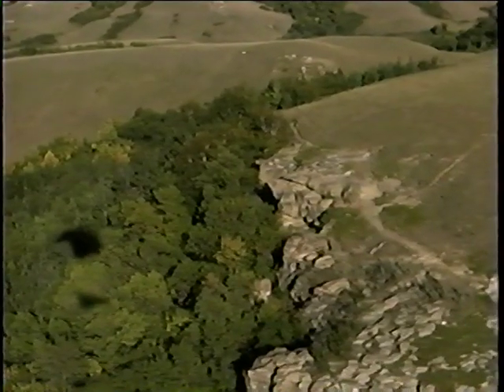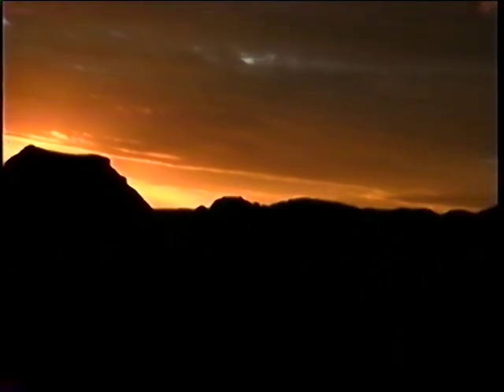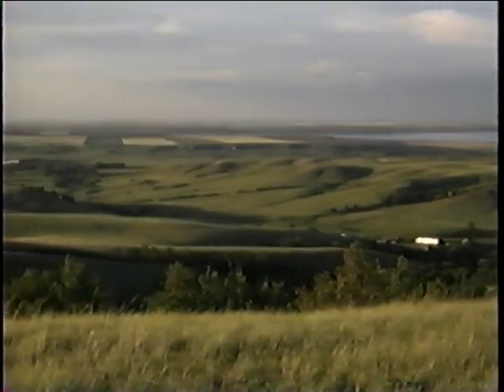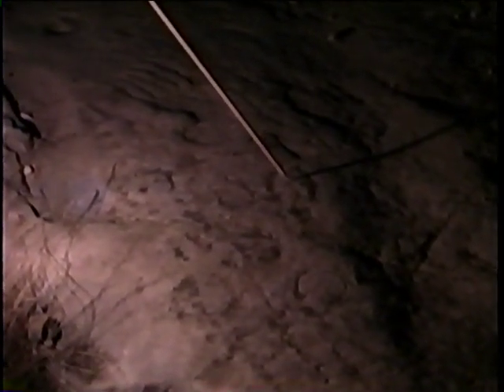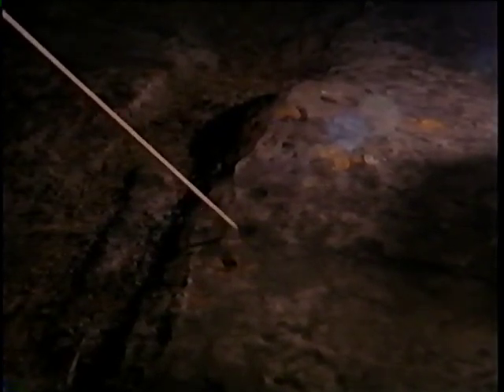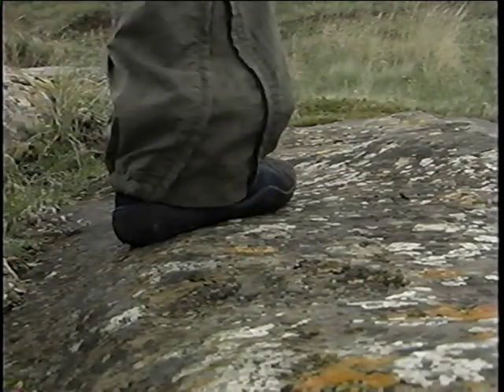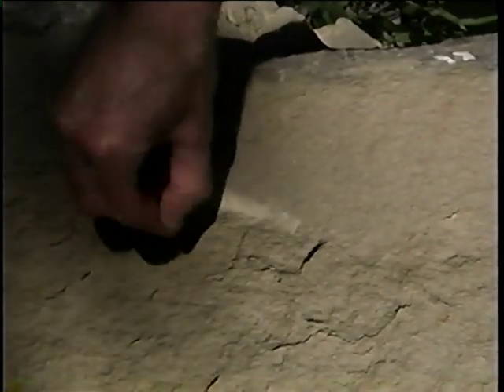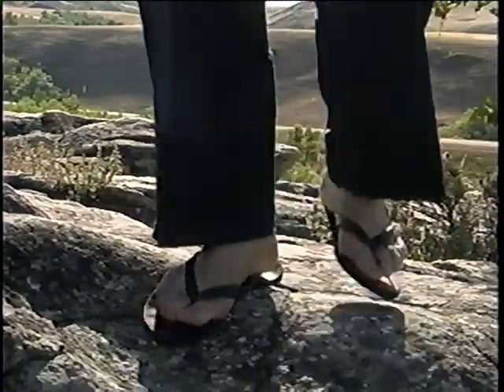Images: Carved in Stone (St. Victor Petroglyphs)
Images Carved in Stone is a 50 minute video of selected images from over 325 carvings at St. Victor. The video includes scenes from South Western Saskatchewan and aerial views of the Badlands. See close up views of the carvings in morning and evening light, and by the light of a lantern. Artist David L. Munro takes an artistic look at the Carvers' ability to create the human form, hands feet, faces, Plains Grizzly Bear paws, cloven hoof prints, symbols, designs and single bird tracks.

The St. Victor Petroglyphs Historic Provincial Park is located on the northern slope of the Wood Mountain Uplands, just 2km south of St. Victor, SK.

The area surrounding the Petroglyphs is home to a wide variety of plants and trees: Ash, Elm, Maple, Trembling Aspen, Birch and Juniper, just to name a few.

Walk to the end of the trail and look up at the massive rock outcropping of Ravenscrag sandstone, called the St. Victor Petroglyphs. The deep valley you are standing in was created during the last Ice Age by melting water that flowed from beneath the ice cap, heading east through the Big Muddy Valley into the Missouri River. The upper plateau where the petroglyphs are located is very unique, for it was undisturbed by the ice cap. Some of the plant life from this preglacial era still remains today. In early spring, the Arctic Moth and the Old Growth Birch Moth arrive to help with the propagation of these rare and delicate plants on display in this stunningly beautiful place. Over 125 flowering plants can be recorded in one afternoon, from the valley floor to the upper plateau. Butterflies and moths of many species visit the Park from spring to late fall. Some spend the winter, while other migrate when temperatures fall below freezing.

The horizontal surface of sandstone cliffs where the pertroglyphs are  carved, is surrounded by a sparse, almost tundra-like vegetation, in stark contrast to the lush, green vegetation of the valley floor, some 200m below. This dramatic change in elevation is responsible for more than a 10°C variation in temperature.

The Petroglyphs carvings that you see in this video are a small sampling of the 320+ carvings found at St. Victor Petroglyph Park. An unusually large number of Plains Grizzly bear paw carvings are found at this site, along with a significant number of carving representing Man's hands and feet. There are also a large number of cloven hoof prints as well as a wide variety of other symbols and designs; some are known, but many are not. In addition, 3 complete outlines of Man, two turtles, one large human face and/or skull, and one lone eagle track adorn this site.

The carvers of the Petroglyphs were most likely Sioux, Plains Cree, Blackfoot, Mandan, and Assiniboine, or an even older group of plains people. Could the carvings have been created by one tribe documenting events in their history, or were they carved by members from all of the various nations?

The Petroglyphs may well be over 1000 years old. This coincides with the time period when the face/skull drawings were used in the eastern part of Minnesota by the Woodlands People. The variety of carvings and the association of carvings with different peoples leave many questions: who lived here, when did they do so, who made the carvings, and what is the significance of this site? It may have been a neutral area for ancient worshipers, with images being carved at different time periods over many years, each carver having limited contact with the previous carvers.

In recorded historic events, boundary lines and respect for scared grounds are always noted. The St. Victor Petroglyphs are indeed a special and sacred site. Why then do we find this collection of carvings representing different groups on this site? Did the different carvers try to unite the different tribes through their art? There appears to be three different styles of carving recorded here at St. Victor. Were there 3 talented carvers over many years who worked together to accomplish a common idea of union, or were there more than just 3 carvers?

Concerning the carvings, 3 images of Man are very clear. Each image is carved in its own distinctive style. 1 of the images of man is very different from the other 2. The single curved lines do not match the more ridged and personal drawings of the other 2. The 2nd image has the feet of man pointing towards each other, while the 3rd image has the feet pointing in the same direction. All of the images of man look like the man effigy designs found throughout the Central Plains of North America.